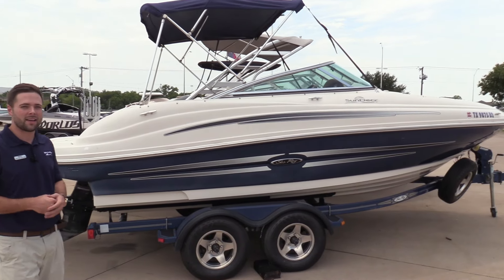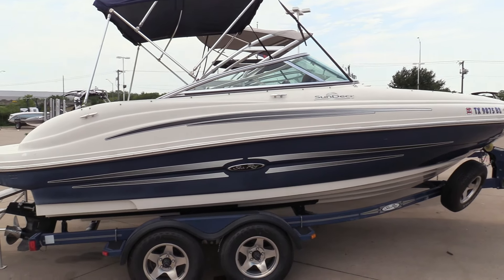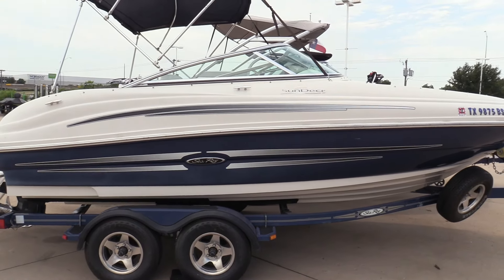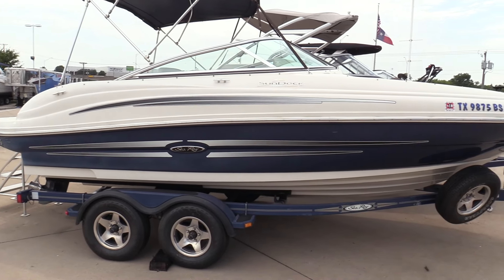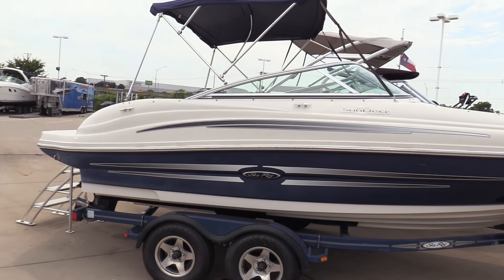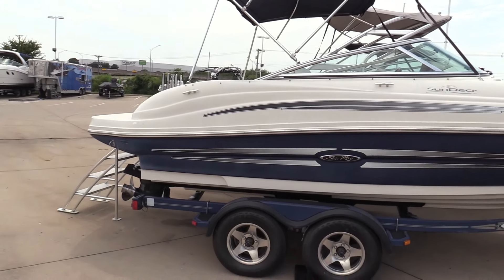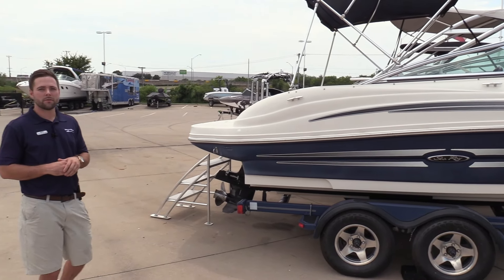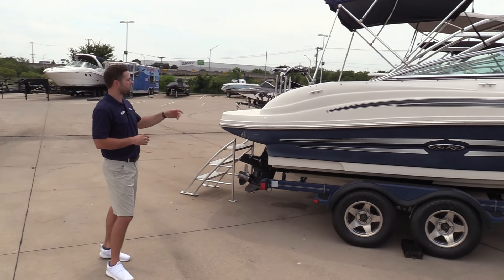2008 Sea Ray 200 Sundeck For Sale at MarineMax Dallas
The perfect entry-level family boat, featuring usability in a compact package. This boat is powered by a MerCruiser 5.0 MPI engine, with only 238 hours! One of the unique features on this boat is the flip flop style passenger seat, allowing for the passenger to face forward...but also fold down to make a "ski boat" style observer seat! The bow is spacious, and the cockpit intelligently appointed. There is also a head compartment for a porta potti. This boat includes a tandem axle trailer.